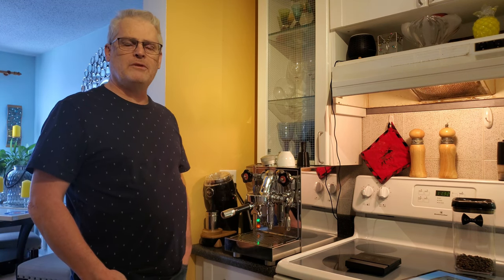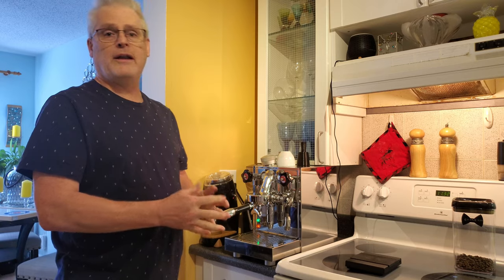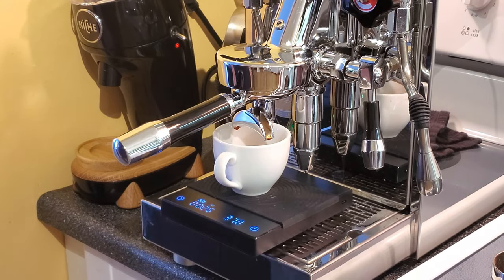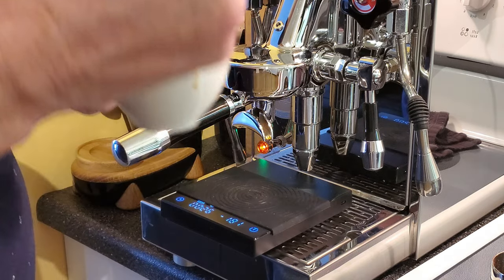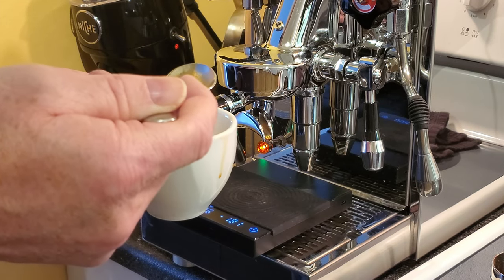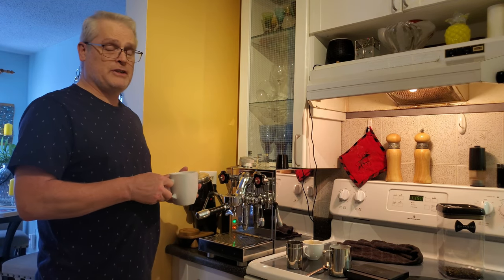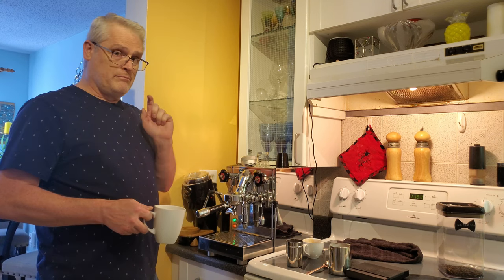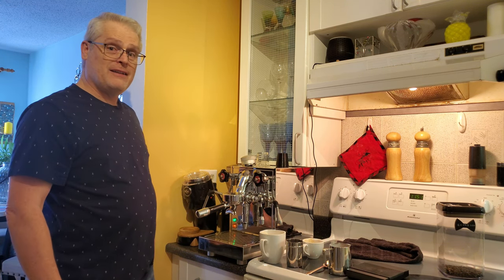ECM Mechanika V Slim, Work Flow Take Two - Plus One Stupid Mistake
Second work flow with my ECM Mechanika V Slim and one stupid mistake.